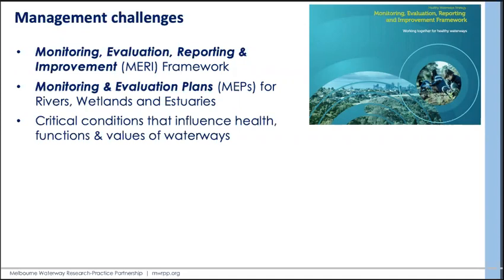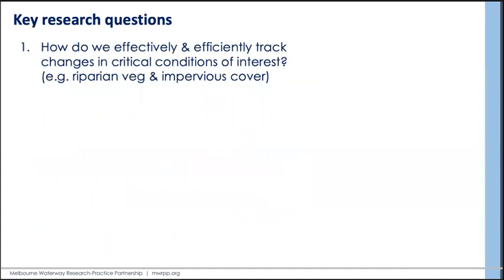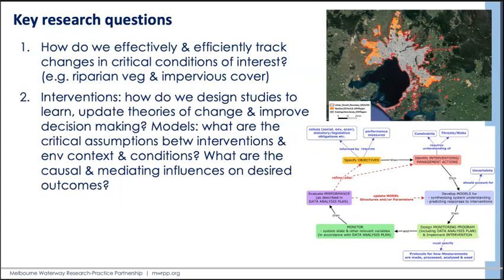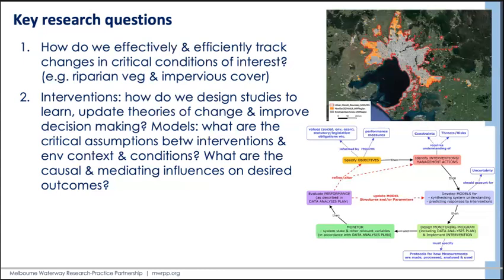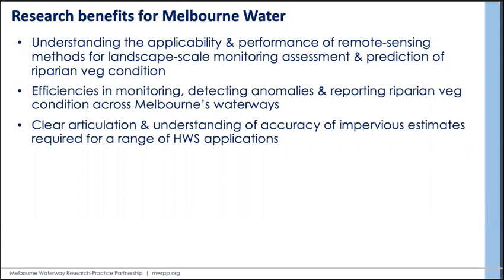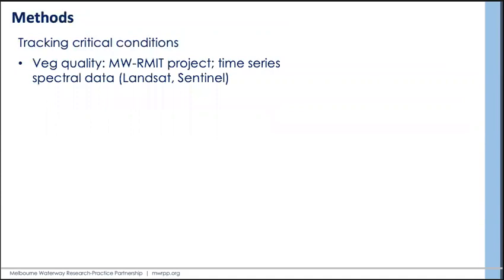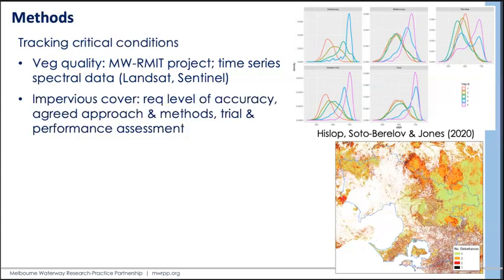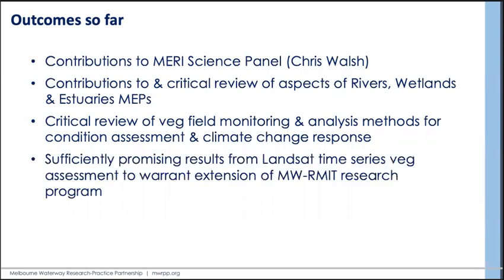Project Update: MERI (A2)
Update on the progress and future direction of research project A2: Testing critical assumptions of interventions and outcomes, and designing effective, efficient biodiversity monitoring to support strategy implementation; for the 2020 Annual Research Update (virtual edition). This research is being conducted as part of the Melbourne Waterway Research-Practice Partnership (mwrpp.org).

0:00 Introduction
0:20 Management challenges
2:08 Research questions
6:27 Benefits for Melbourne Water
7:33 Methodology
10:50 Outcomes so far
11:42 Future research direction
13:25 Project team